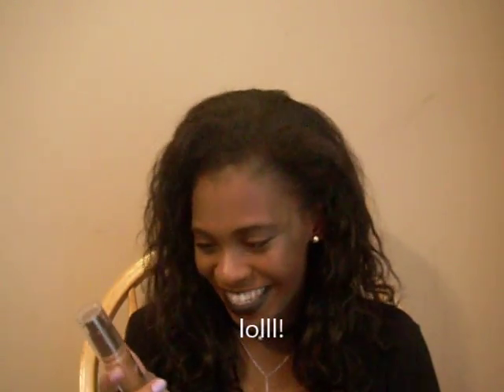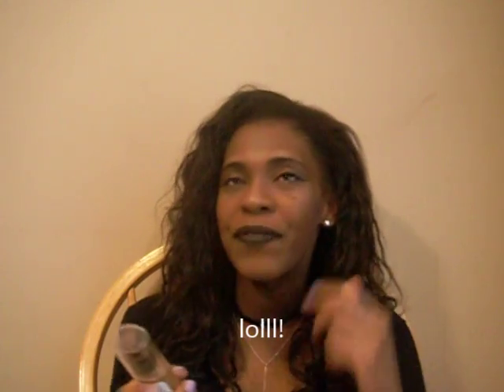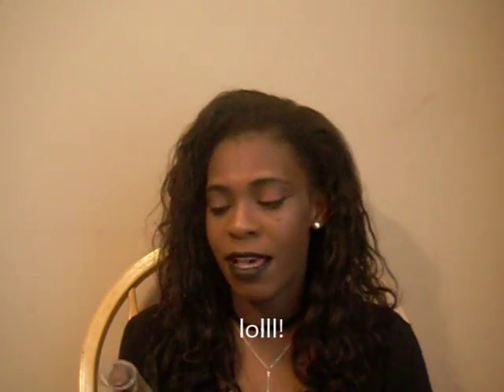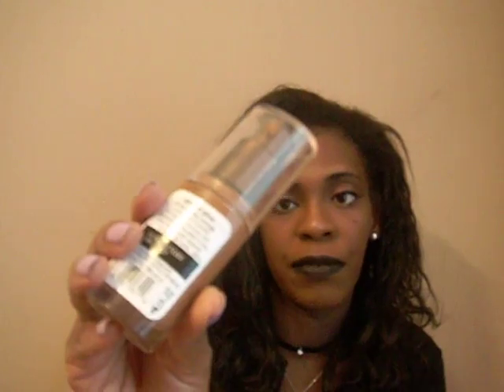CoverGirl Queen all day flawless Foundation review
Hello Beauty Queens! Check out this foundation review and let me know if you have tried it out, and what you think about it. Also suggest any of your favs !

Kisses!